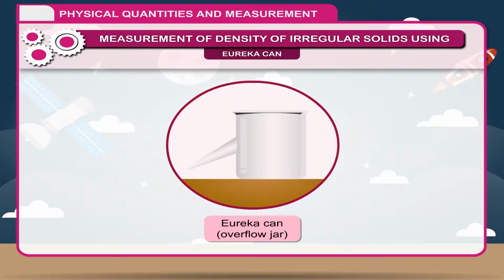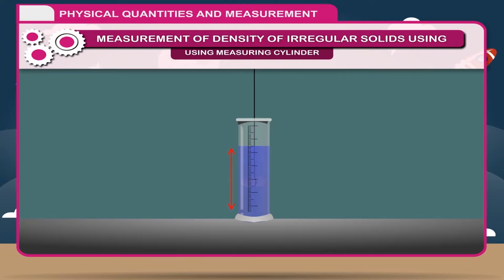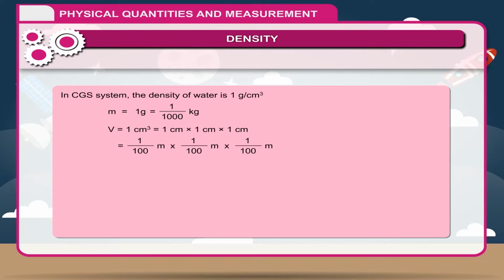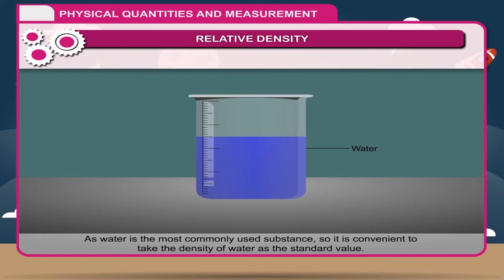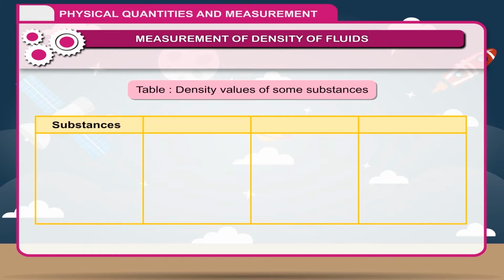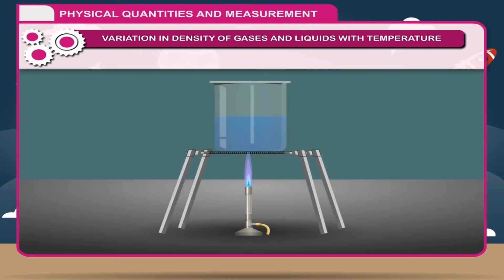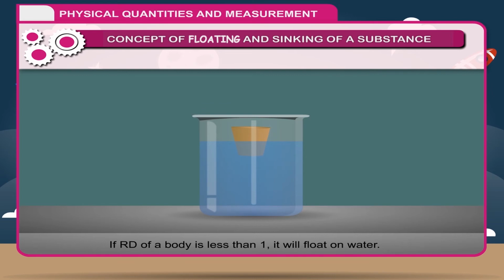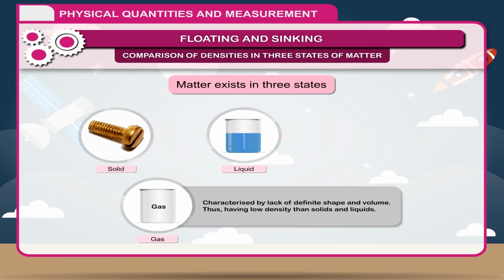ch2 Physical quantities and Measurement Phy -8